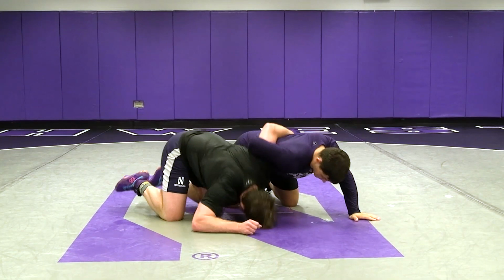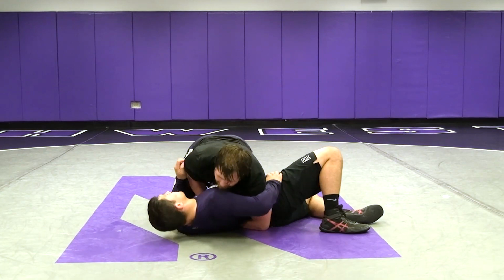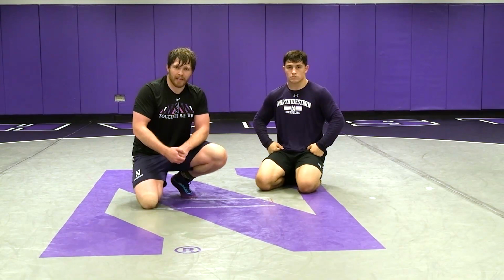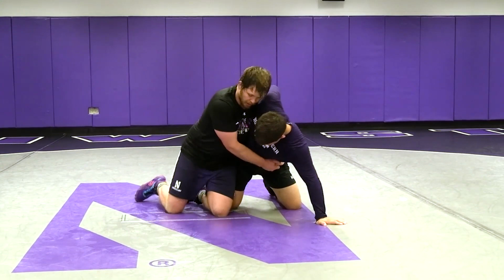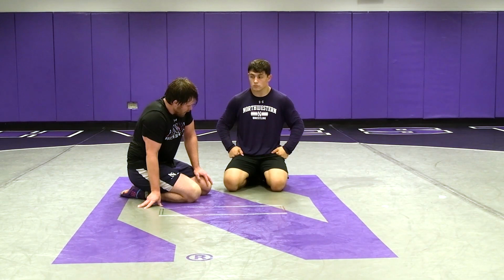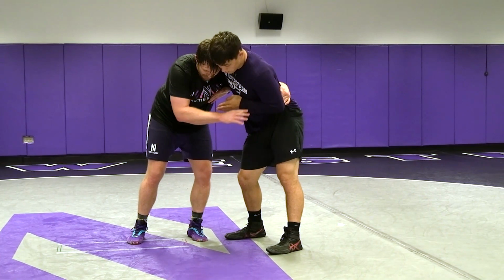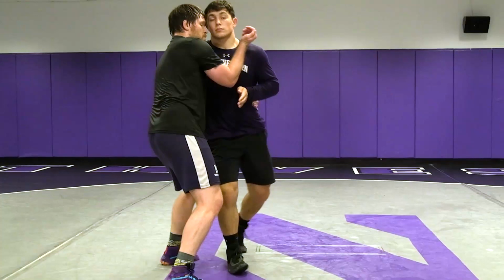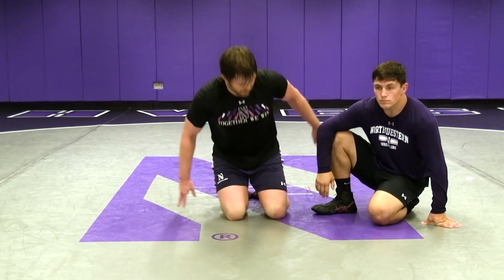Seatbelt Offense From Your Knees by Joe Rau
Learn how to score from a seatbelt on your knees in this wrestling training video with Joe Rau.